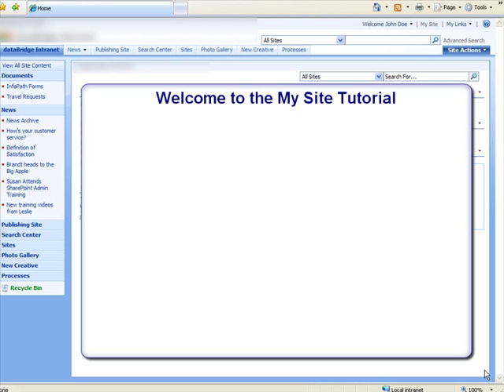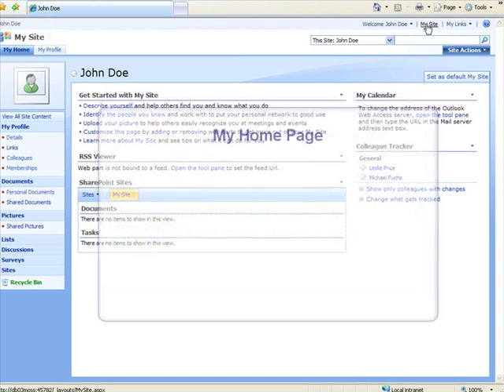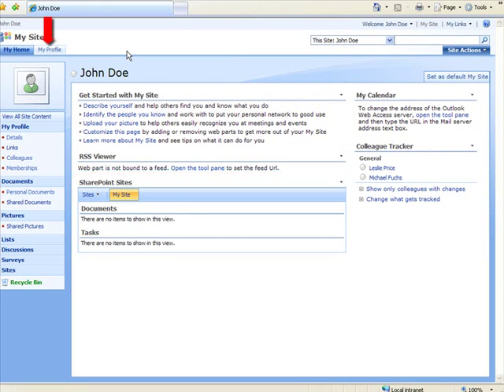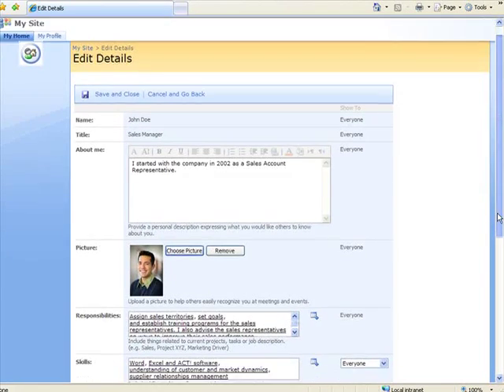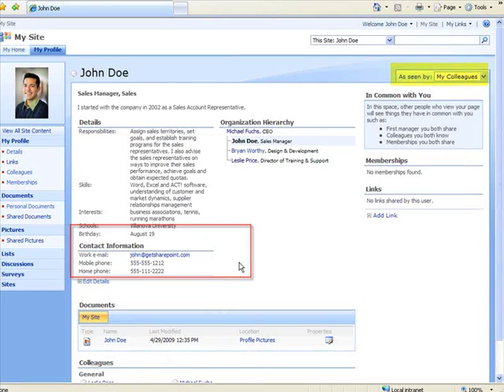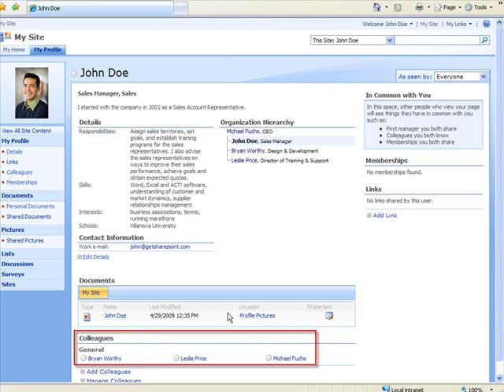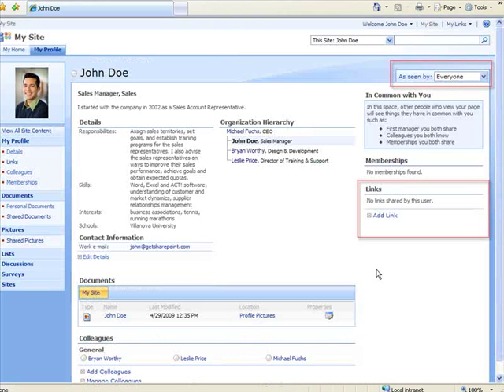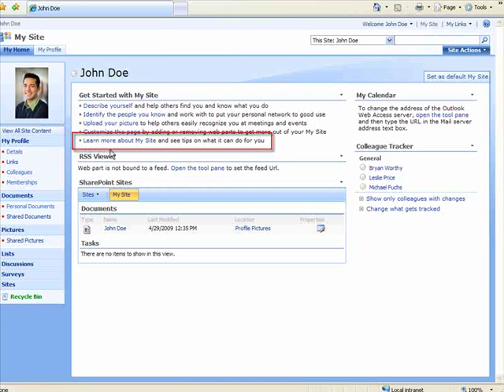Tour of a SharePoint My Site